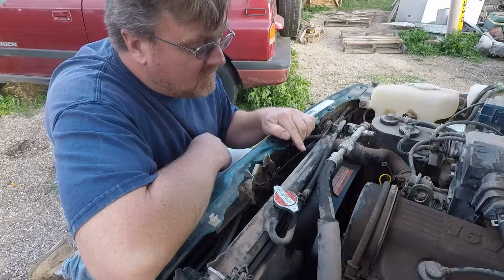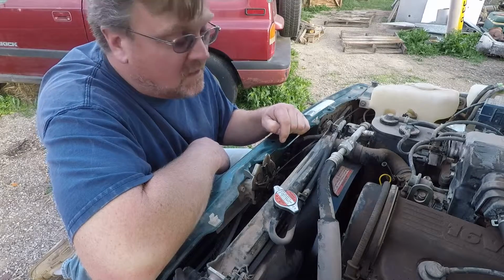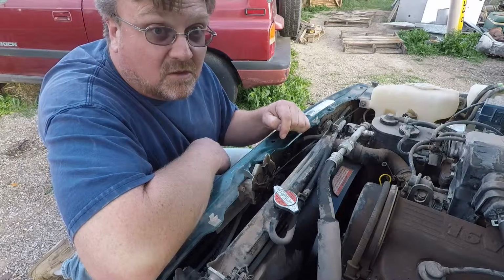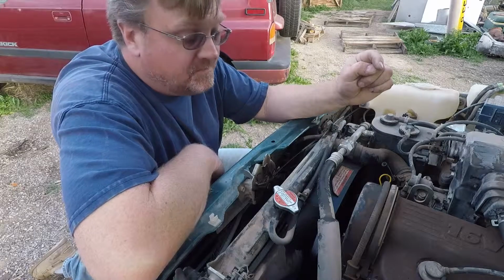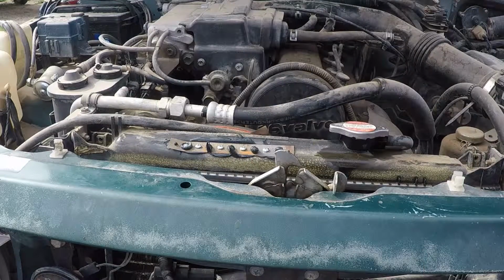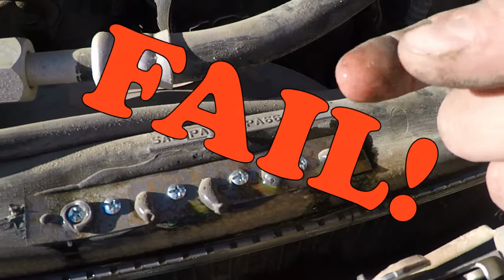The Wrong Way to Repair a Radiator. Don't Do This!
Rather than swap out my leaking radiator with a spare I have a few feet away, I try to repair it in the car.  This is a bad idea!